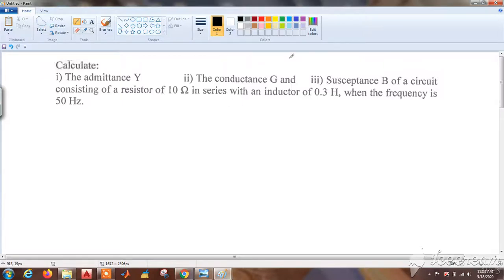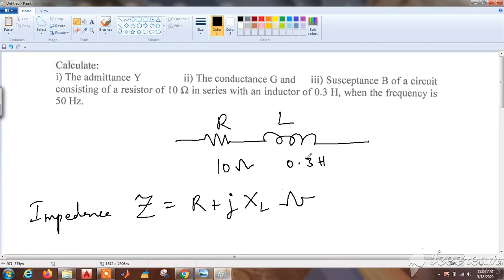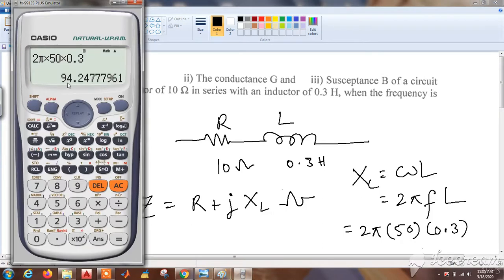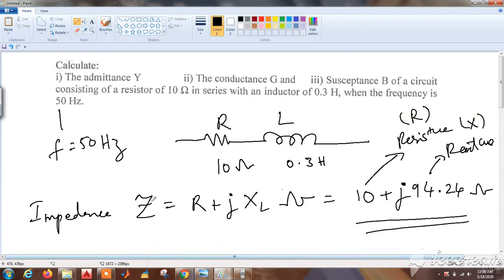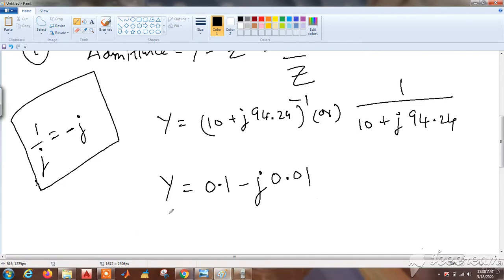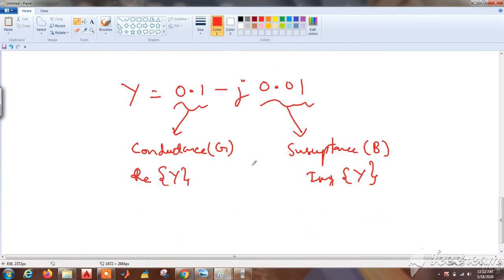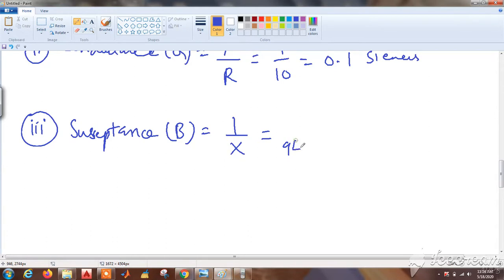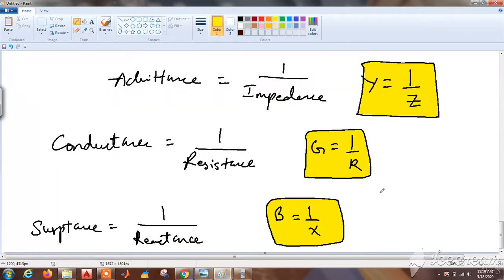JNTU-H |BEE |Admittance Conductance Suscepance |R18|JAN 2020| 5M | Previous BEE Questions Solved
JNTU-H |BEE |Admittance Y Conductance G Suscepance B |R18|JAN 2020| 5M | Previous BEE Questions Solved